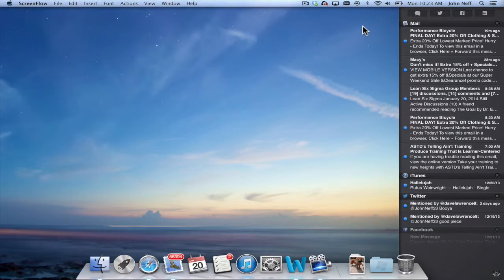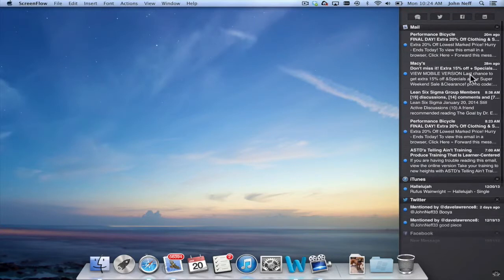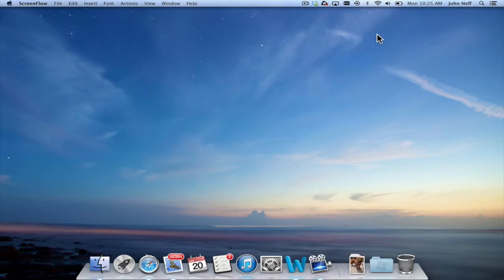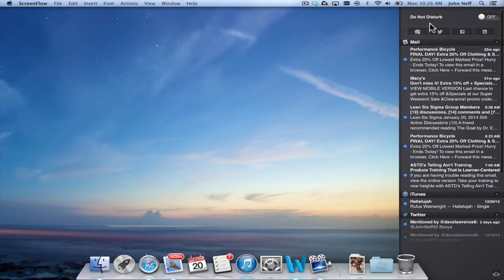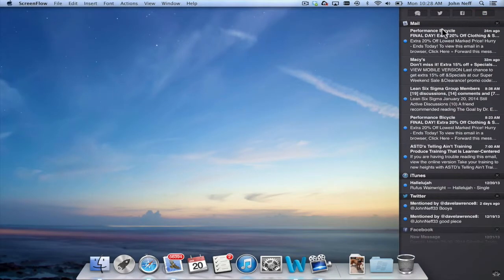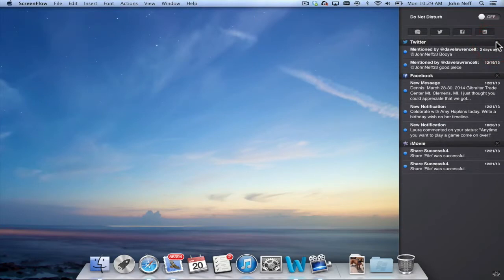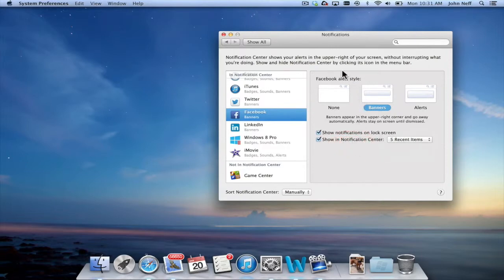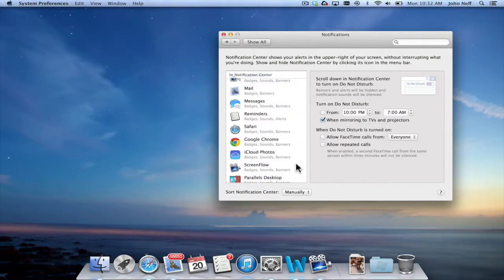Using Notifications on a Mac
In this video I demonstrate how to use notifications on a Mac. In this video I am using Mac OSX Mavericks

Note: This video is part of a series on Mac OSX.